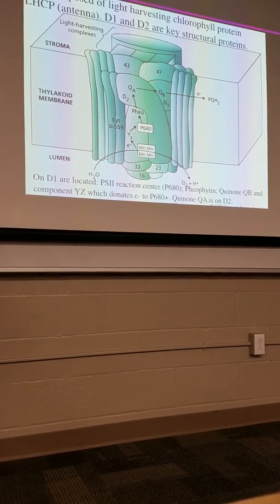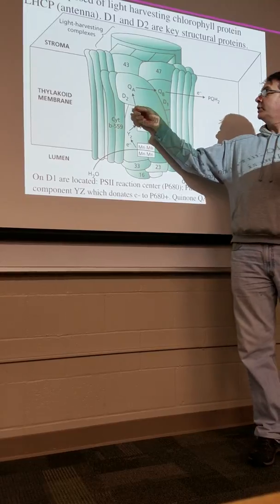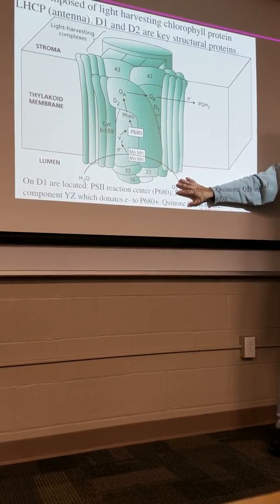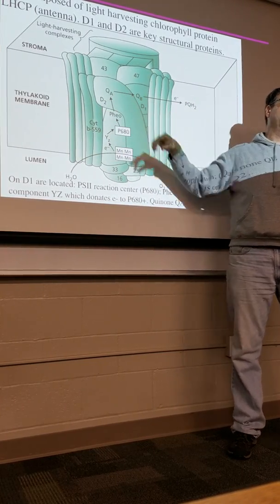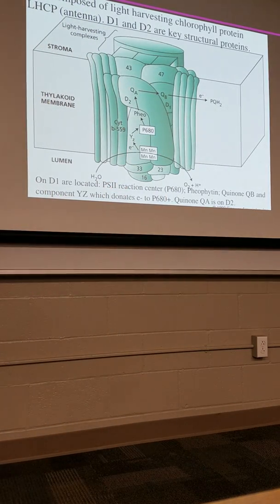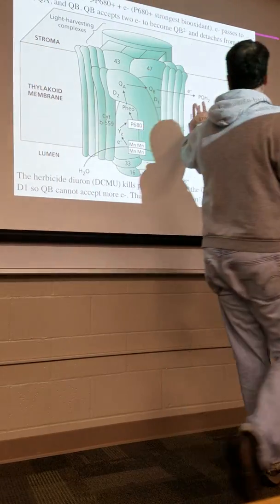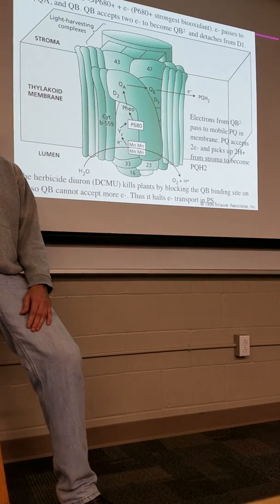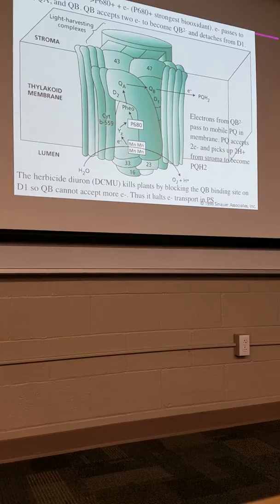Physiology and molecular biology of plants photo system part 1 of 3